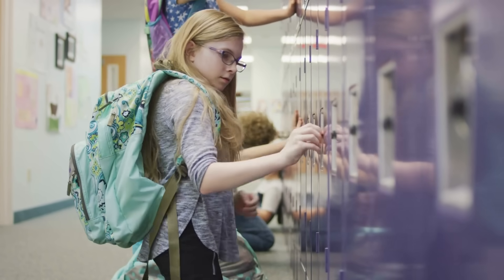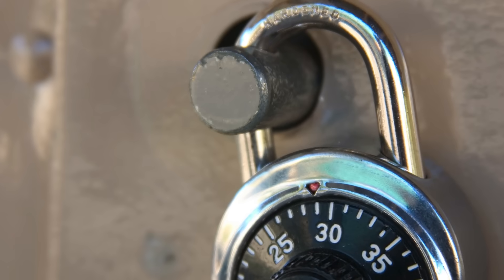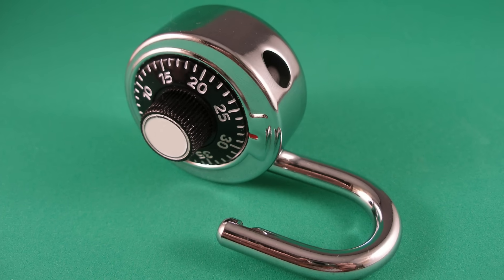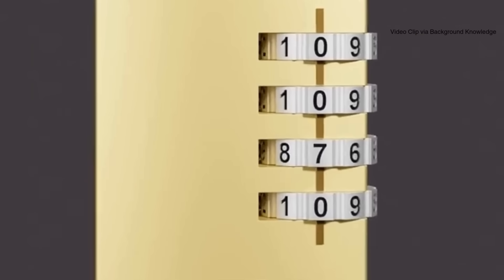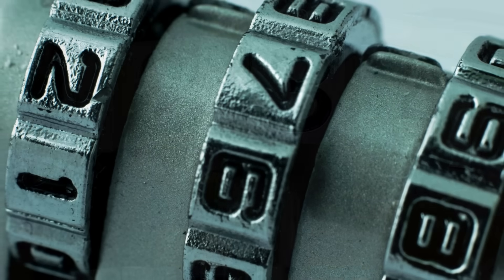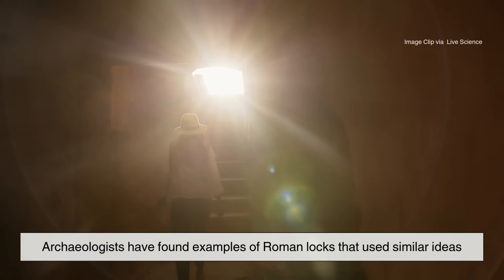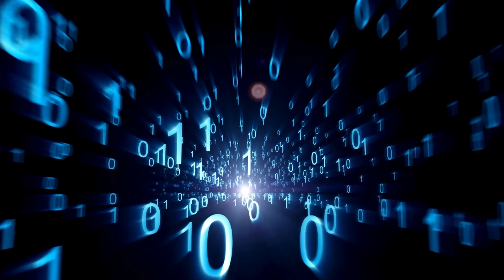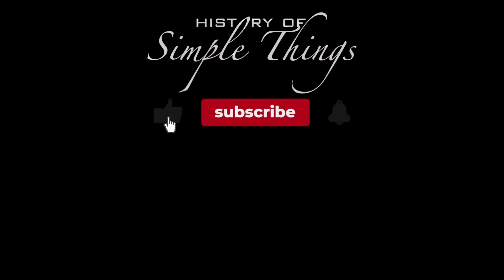Cracking the Code:The Secret World Inside a Lock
A combination lock looks simple on the outside—just spin a dial or roll some numbers and it opens. But inside is a surprisingly clever puzzle of wheels, notches, and levers that only line up when you follow the exact sequence. In this video, we’ll uncover how these locks really work, why the turning pattern is so strict, the hidden weaknesses locksmiths look for, and how this design has survived all the way from ancient Rome to modern school lockers and luggage. Once you see what’s happening inside, you’ll never look at a combination lock the same way again.

Timestamps:
00:03 -Introduction
00:51 -Combination Locks
01:34 -The Hidden Mechanics:Why The Sequence Matters
03:20 -Rotating Wheel Locks
03:59 -Security And Weaknesses
05:20 -Practical and Secure Enough
06:18 -A Long History The Bigger Picture
07:48 -Conclusion